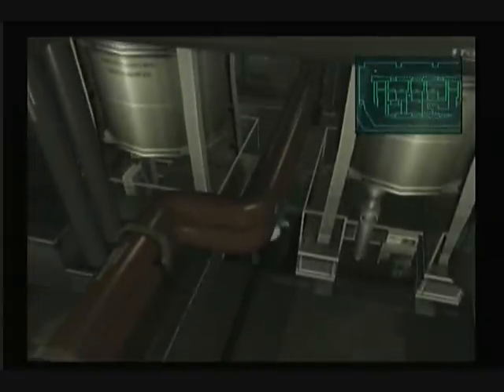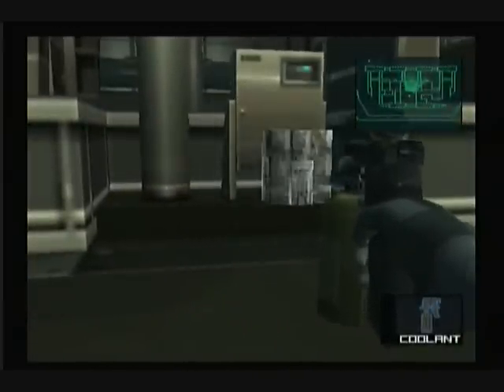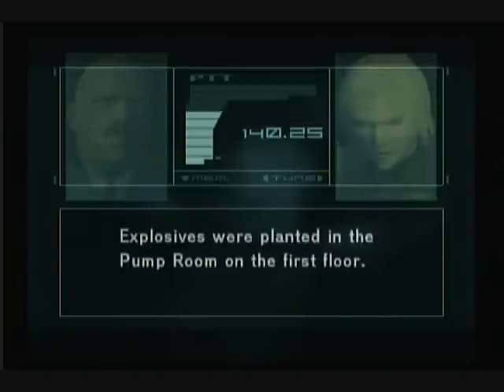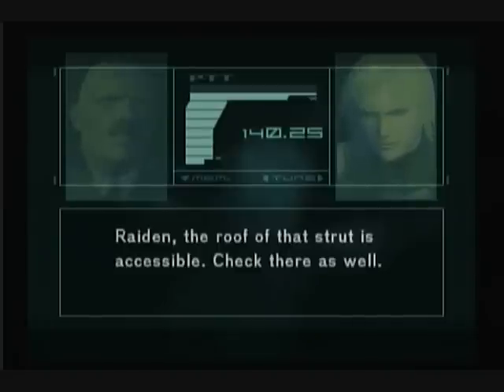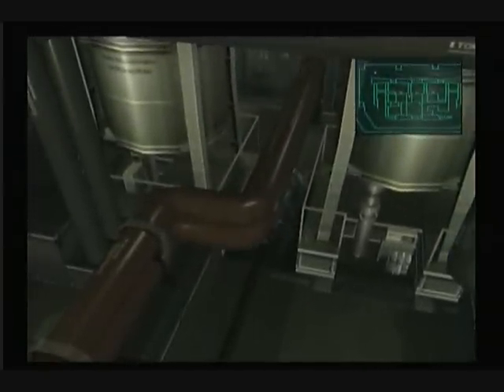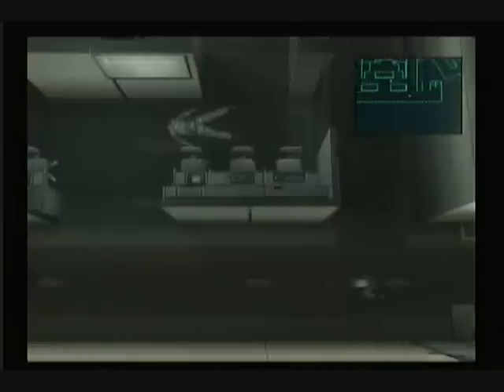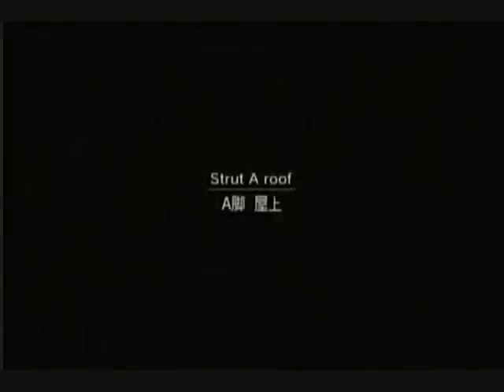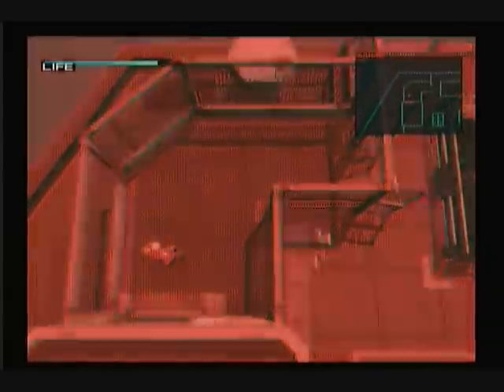Let's Play Metal Gear Solid 2 Part 22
Raiden goes back to strut a to defuse the c-4 there